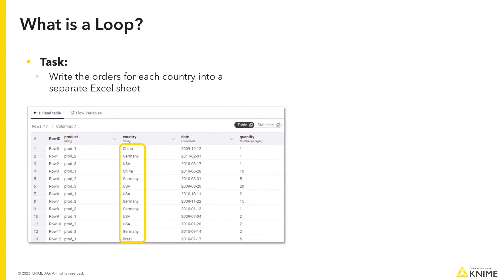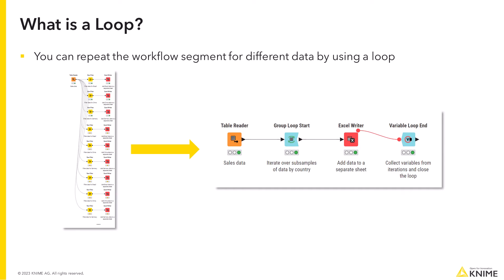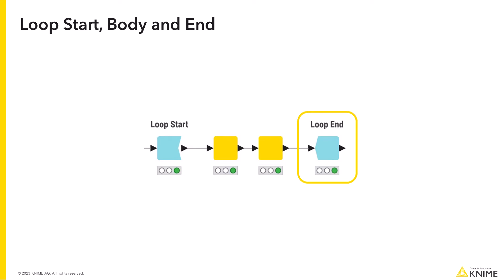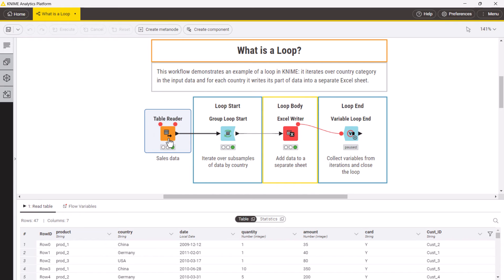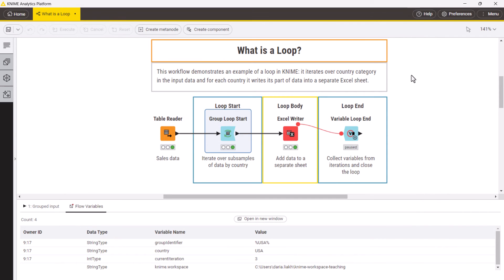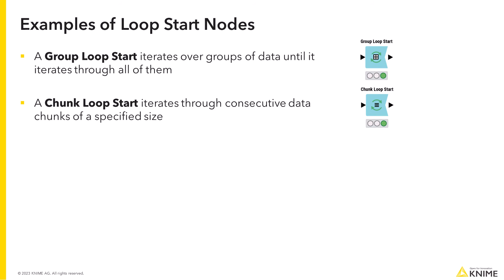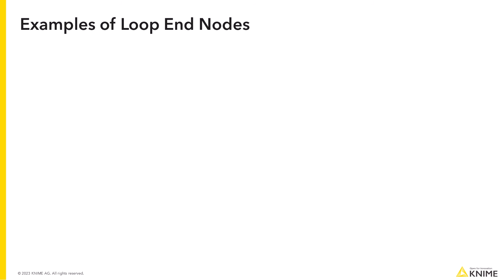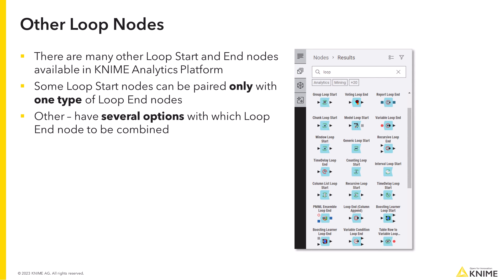What is a Loop?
This video introduces the concept of a loop - a KNIME workflow structure that allows you to repeat the workflow segment execution for different data automatically. The video also shows the elements and different types of a loop in KNIME Analytics Platform.
The workflow shown in the video can be accessed on the KNIME Community Hub

🚀Enroll in the L2-DA Data Analytics with KNIME Analytics Platform: Advanced course for free
🚀Enroll in the L2-DE Data Engineering with KNIME Analytics Platform: Advanced course for free
🚀Enroll in the L2-DS Data Science with KNIME Analytics Platform: Advanced course for free